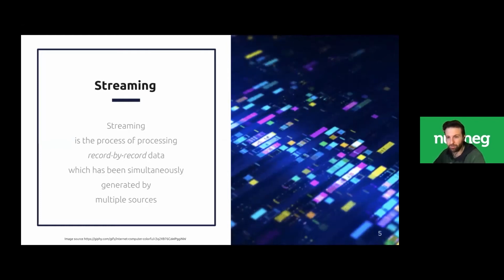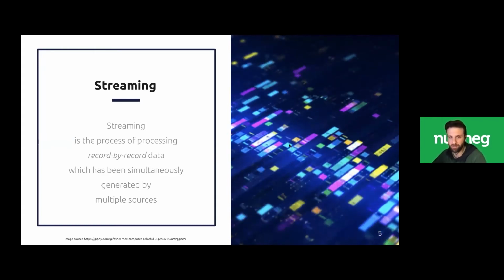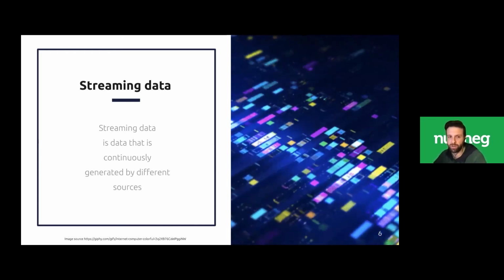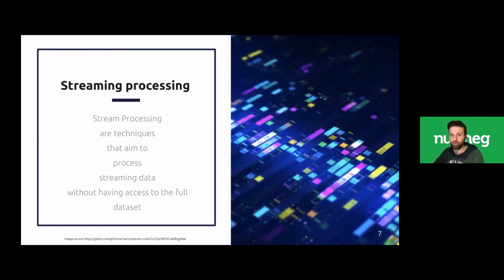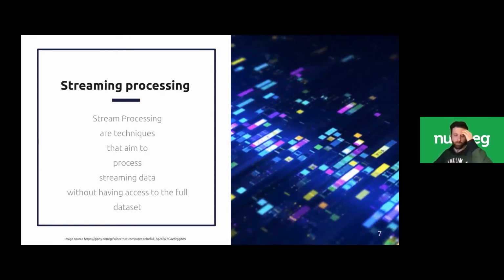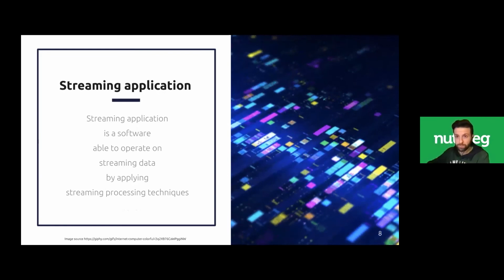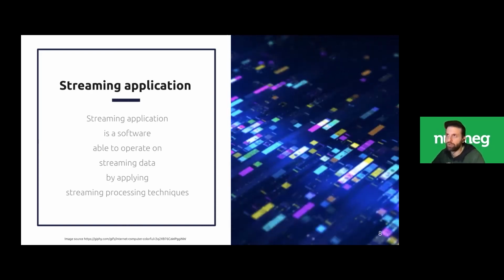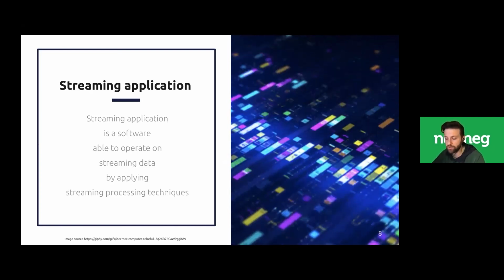What is data streaming?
Weekly livestreams on DoK-related topics including demos, tutorials, visionary talks, panels, and more.